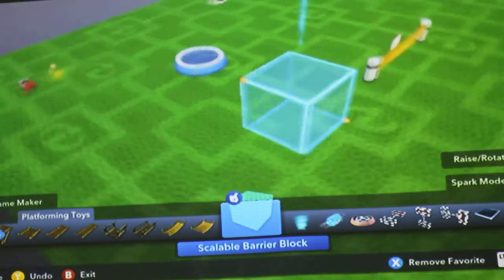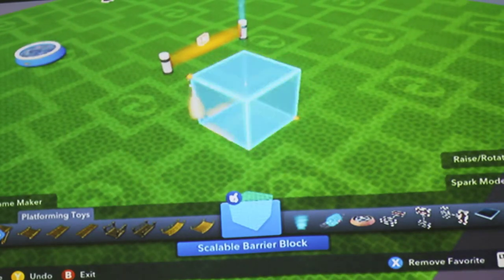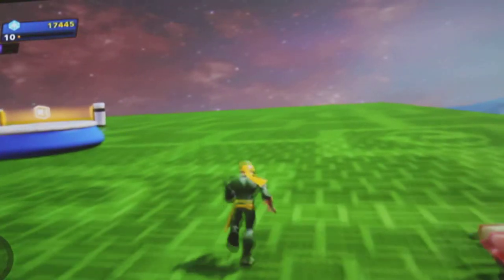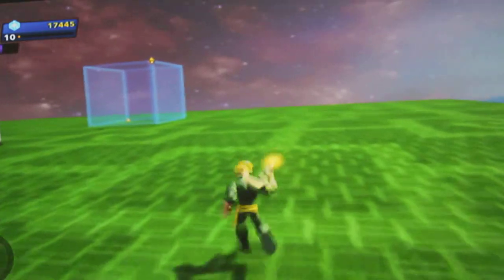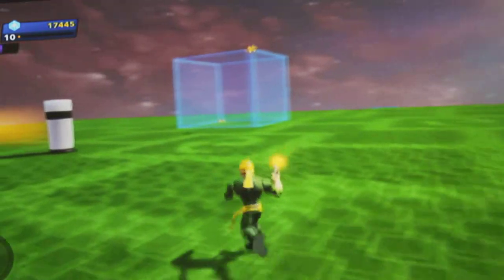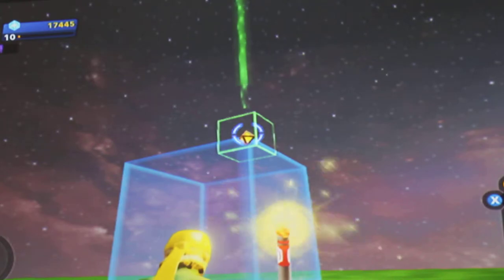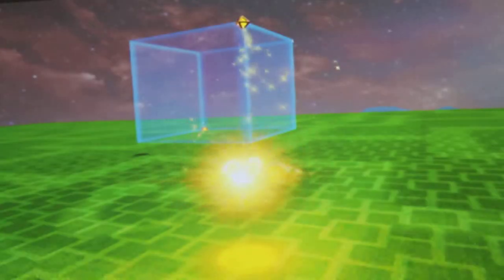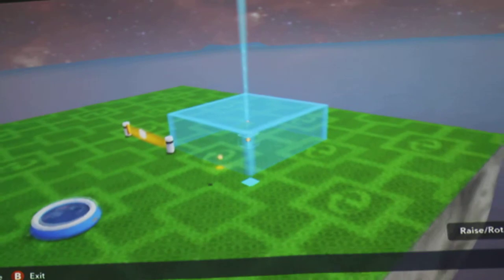How to change the size of trigger areas and scalable barrier blocks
Very useful tip for logic games and fun trolling. Saves you lots of work.